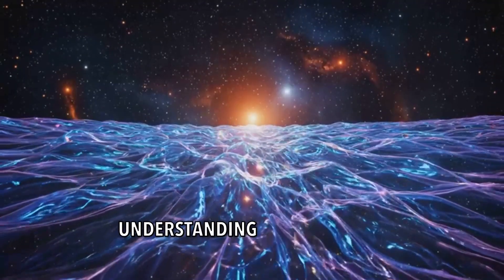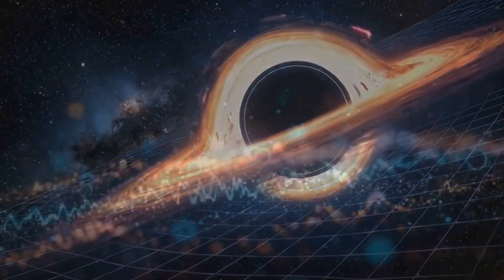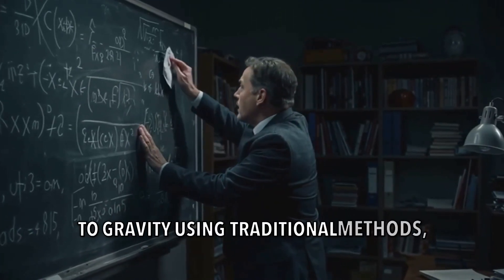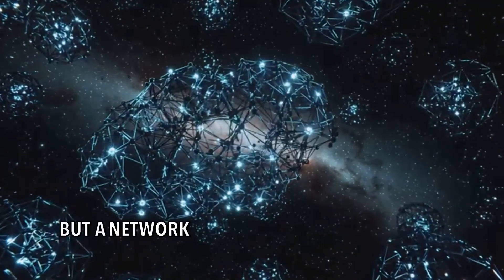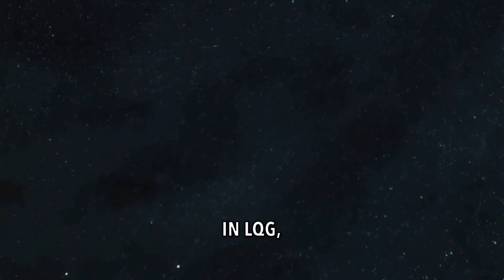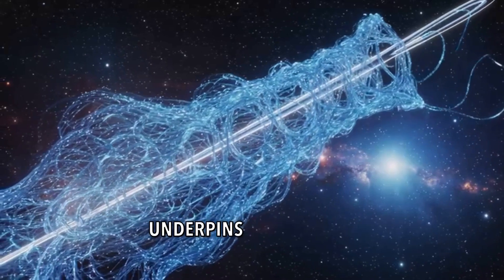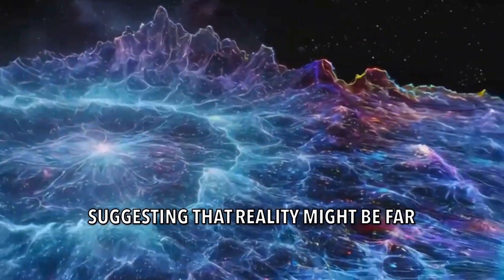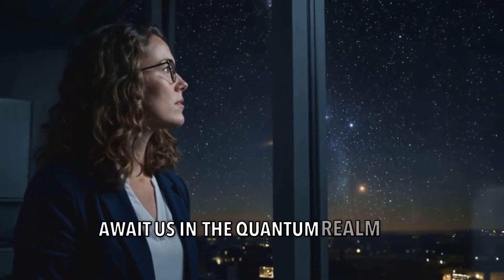The Ultimate Theory of Everything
What if space and time aren’t continuous but instead made up of tiny, invisible loops of gravitational field lines? 🌍 Could Loop Quantum Gravity finally unify Einstein’s relativity and quantum mechanics into a single, all-encompassing framework? 🤯